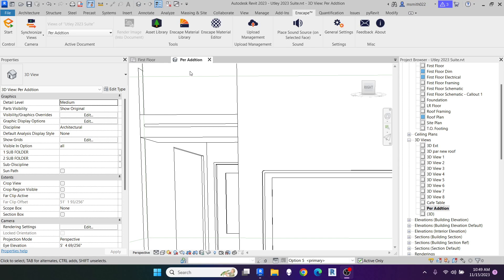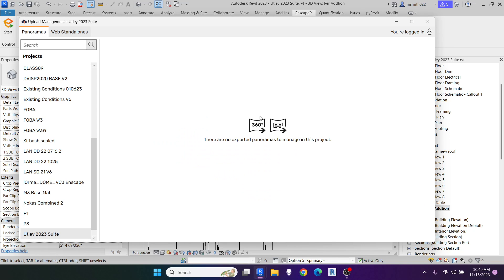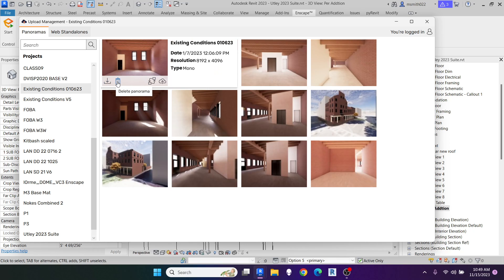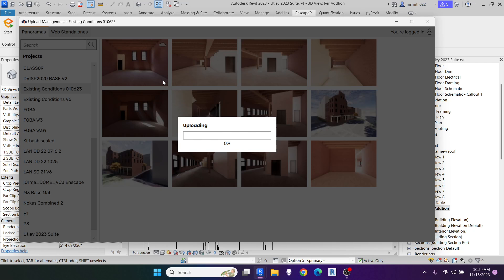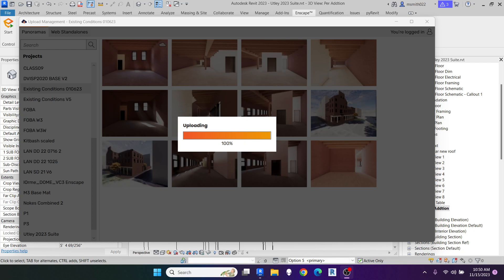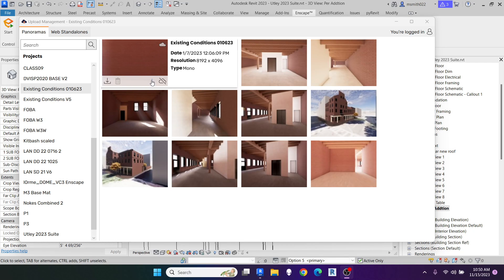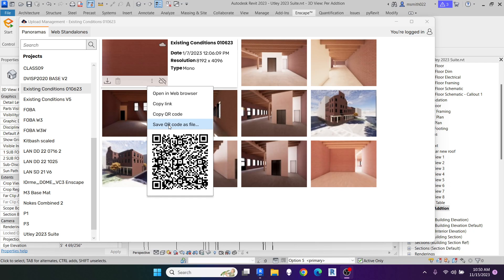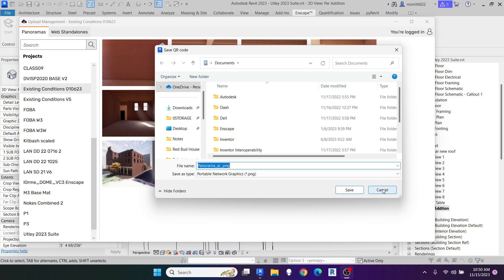Enscape3D Panorama QR code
Get a QR Code for your Enscape Panorama